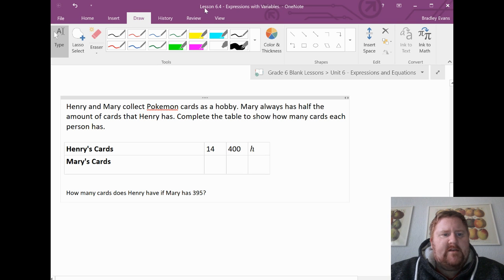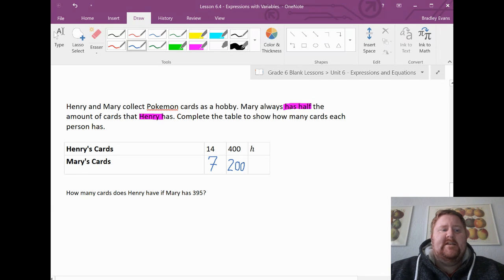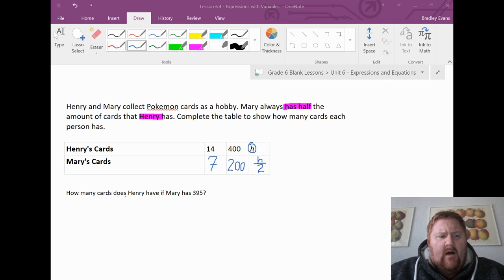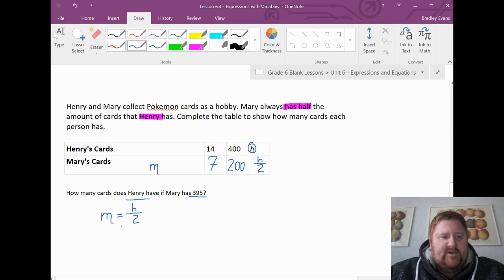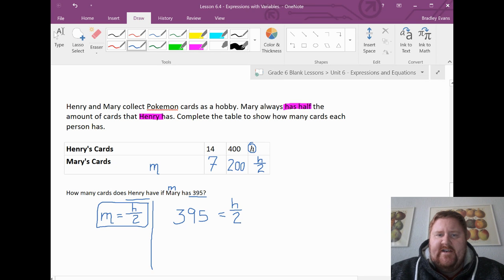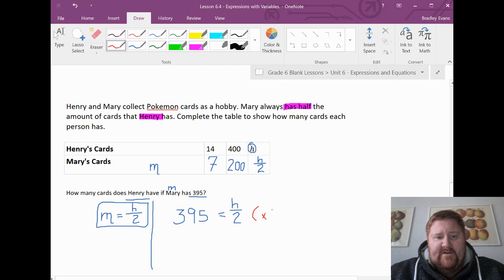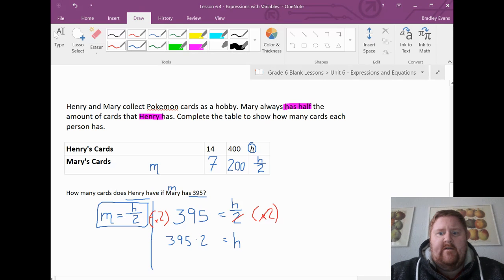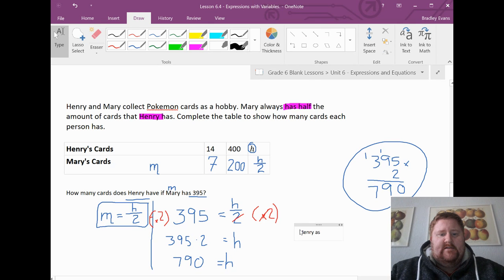Lesson 6.4 Intro Part 2